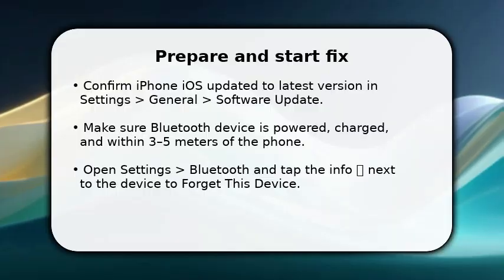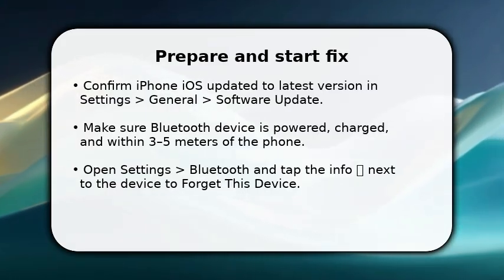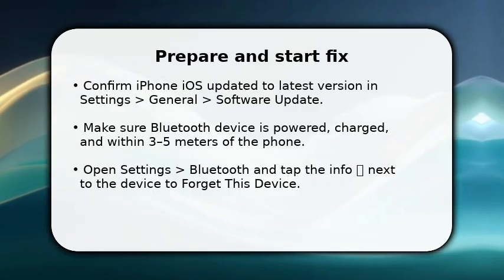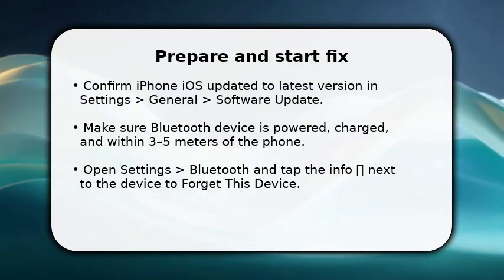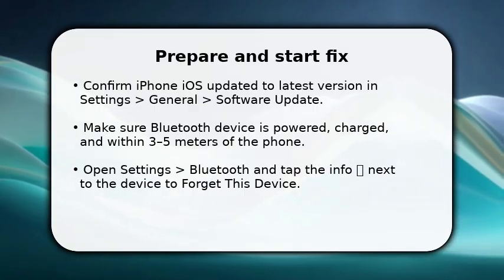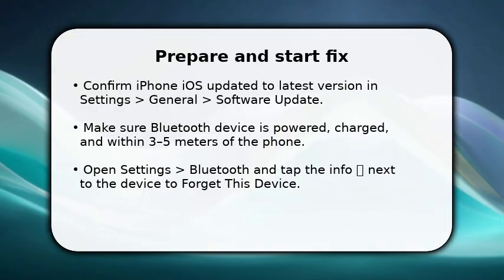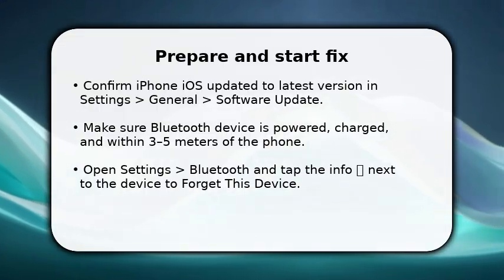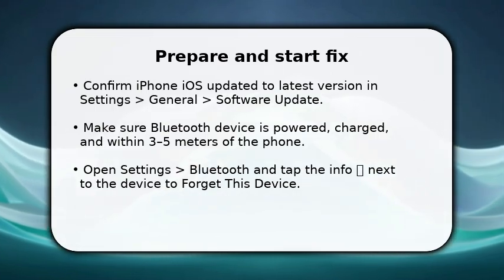How to Fix Bluetooth Volume on Iphone (only Way)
Discover the ultimate solution to fix Bluetooth volume issues on your iPhone. This video guides you through a step-bythy process, ensuring that even if it's only one way method works for you, we cover all bases.